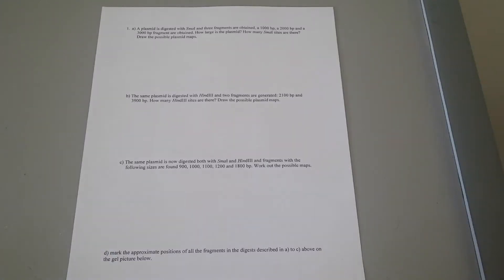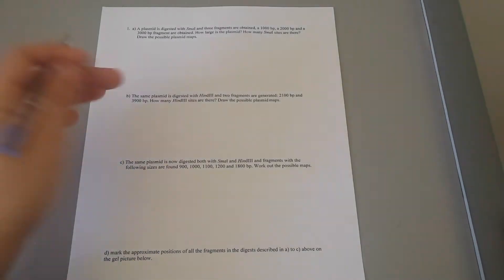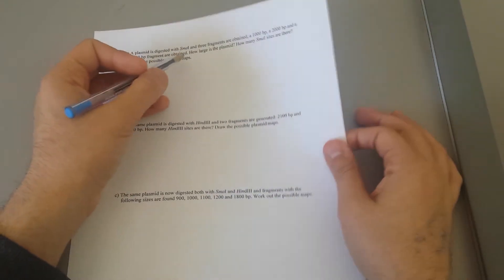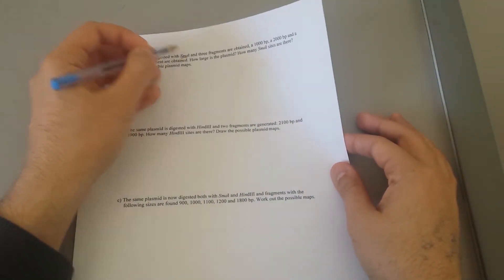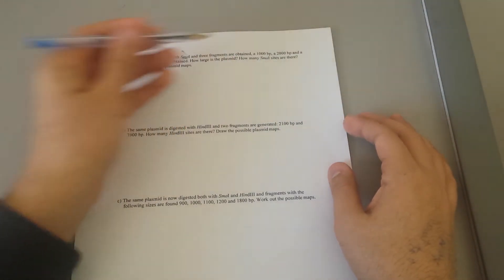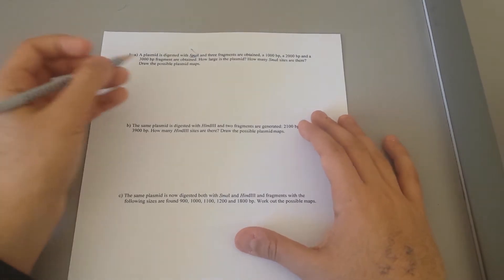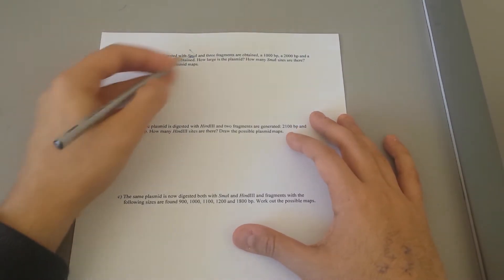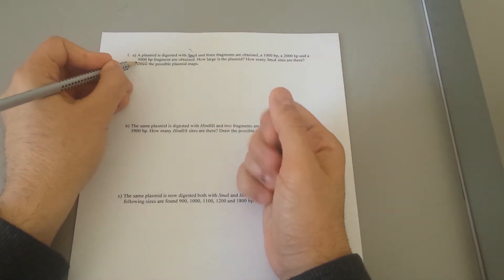1.5 Restriction Mapping Practice Problem Tutorial (Restriction enzyme)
In this, I'm going through common restriction mapping tutorial/ problem question you will often see on the exams.
What is restriction mapping you may ask?
A: A restriction map is a map of known restriction sites within a sequence of DNA. Restriction mapping requires the use of restriction enzymes. In molecular biology, restriction maps are used as a reference to engineer plasmids or other relatively short pieces of DNA, and sometimes for longer genomic DNA.

This is the last video of the restriction mapping series.